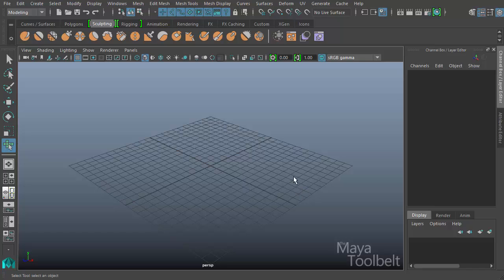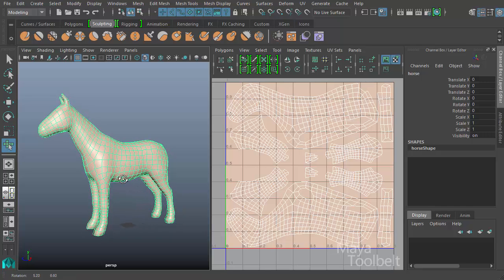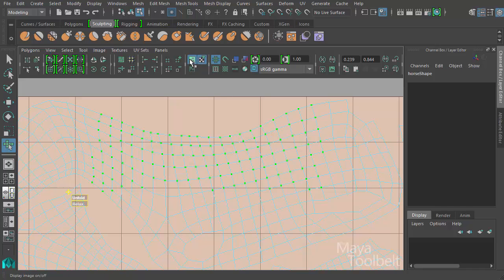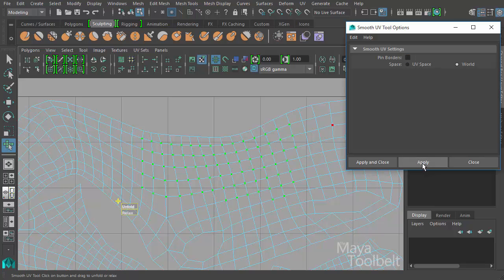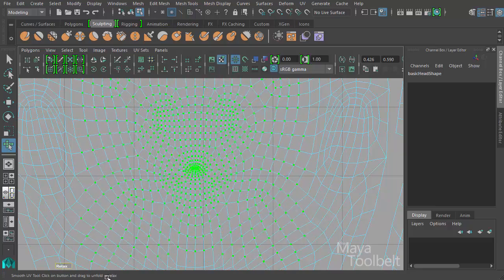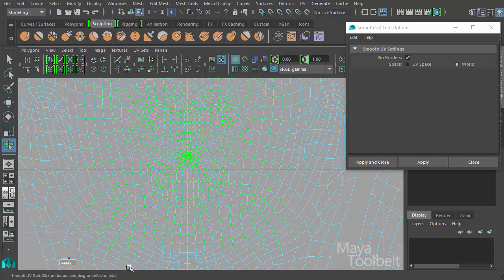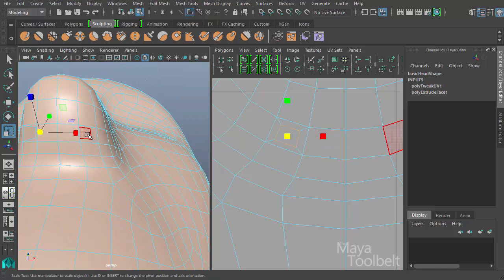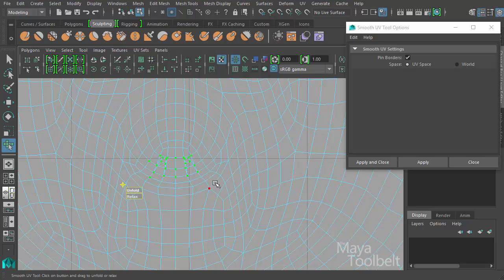The Maya Toolbelt - Smooth UV Tool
In this video we talk about the Smooth UV Tool in Maya 2016.